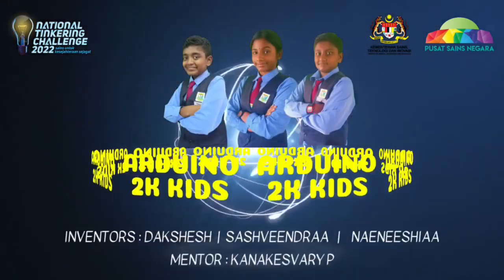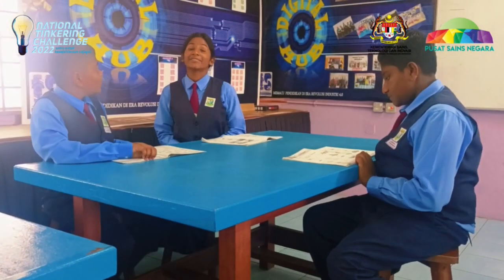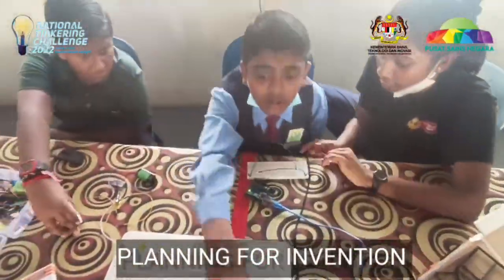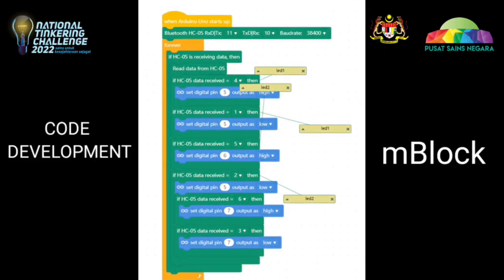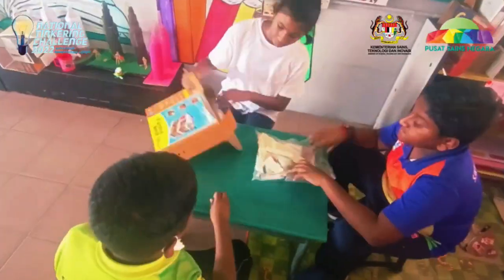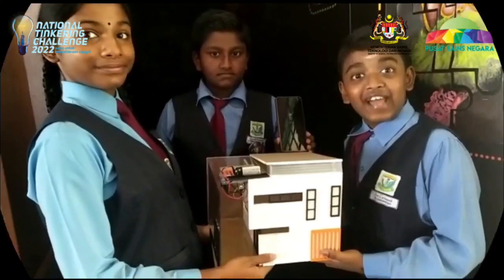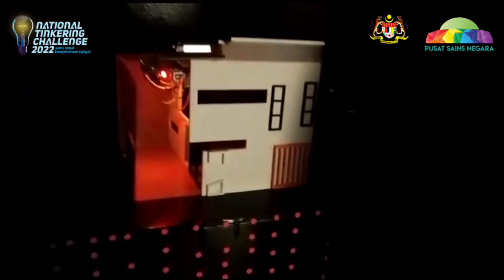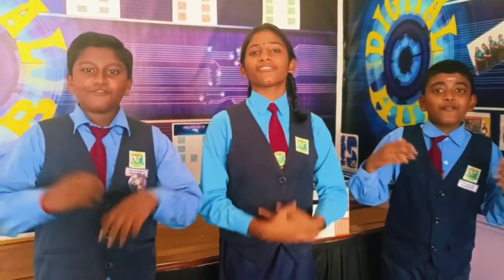NTC 2022: 2K ARDUINO KIDS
NAMA SEKOLAH: SJKT Sungai Besi, Kuala Lumpur
TAJUK PROJEK: Smart Switch
SDG: Industri, Inovasi & Infrastruktur (Industry, Innovation & Infrastructure)